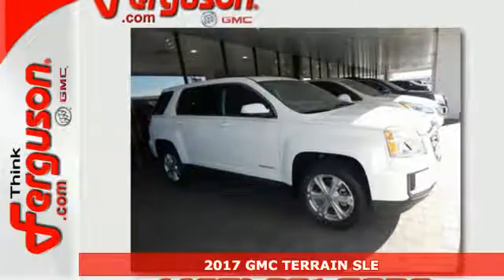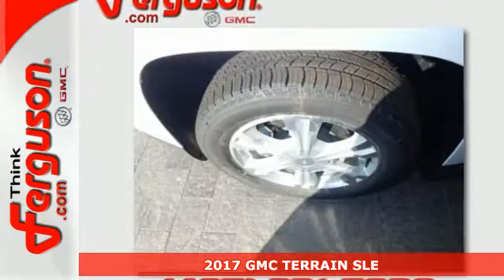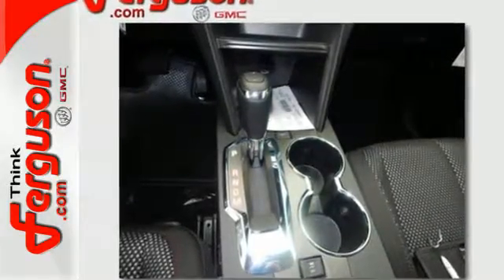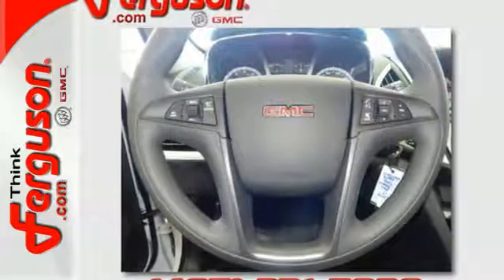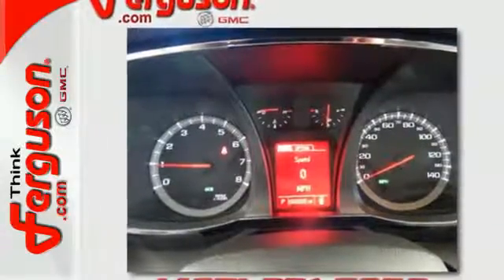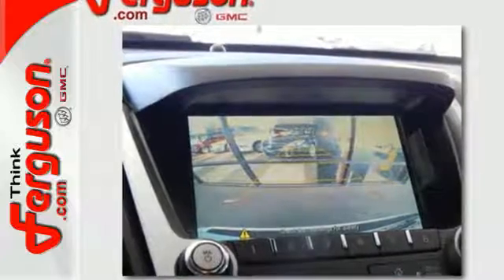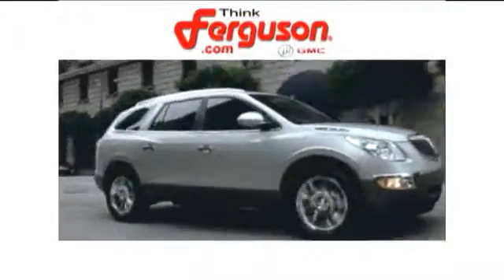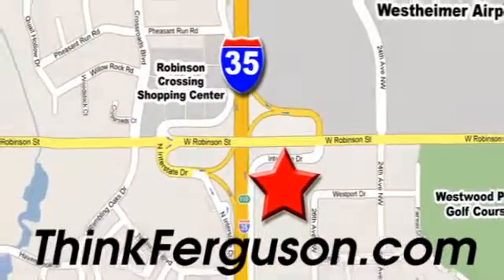New 2017 GMC TERRAIN SLE Norman OK Oklahoma-City, OK G2470 - SOLD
Year: 2017
Make: GMC
Model: TERRAIN SLE
Engine: 2.4 Liter 4 Cylinder
Transmission: Manual
Color: GAZ SUMMIT WHITE
Interior: AFA JET BLACK
Stock #: G2470
VIN: 2GKALMEK3H6273017

Address:
1015 North Interstate Drive